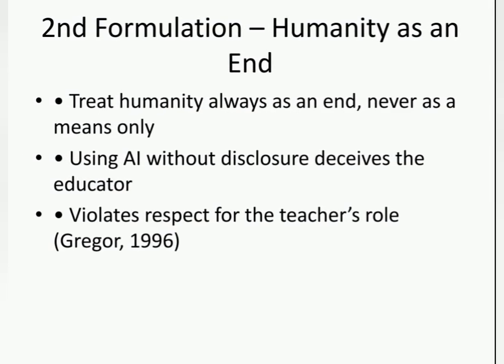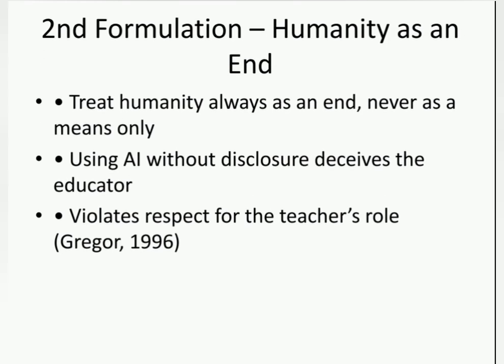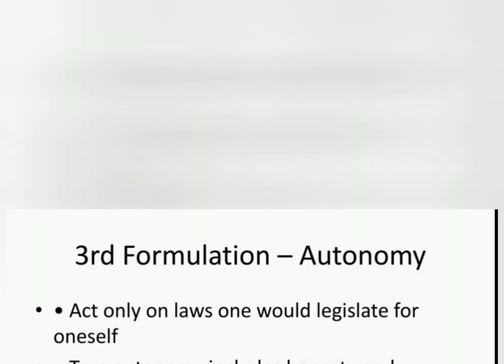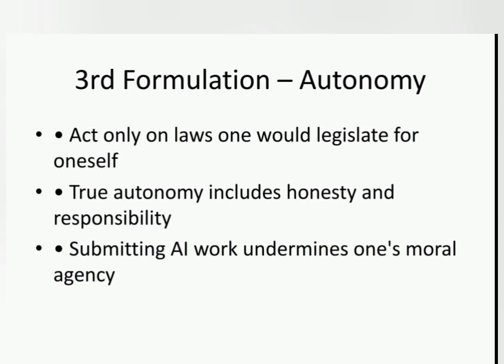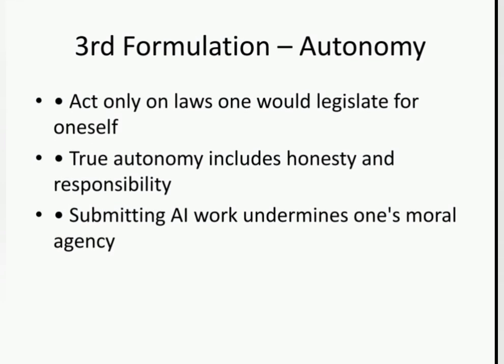Kant's Categorical Imperative: The Moral Philosophy Behind AI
Kant’s Three Formulations of the Categorical Imperative – AI & Academic Integrity

How does Kantian ethics apply to AI-generated assignments? In this video, we examine the three formulations of the categorical imperative, universalizability, humanity as an end, and autonomy, to assess the morality of submitting AI-assisted work. Join me as we explore ethical reasoning, academic integrity, and the broader implications of Kantian deontology. Now available on YouTube!